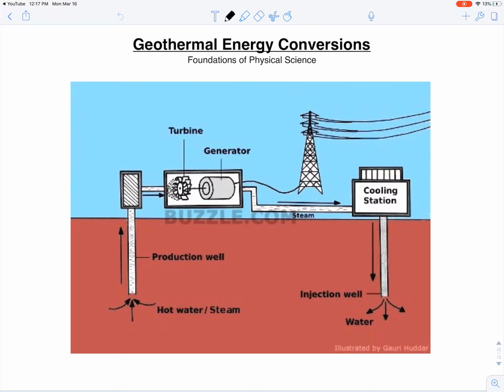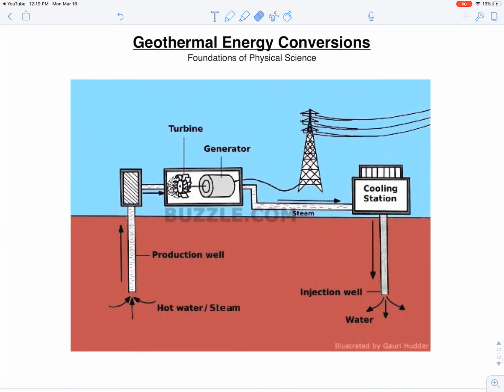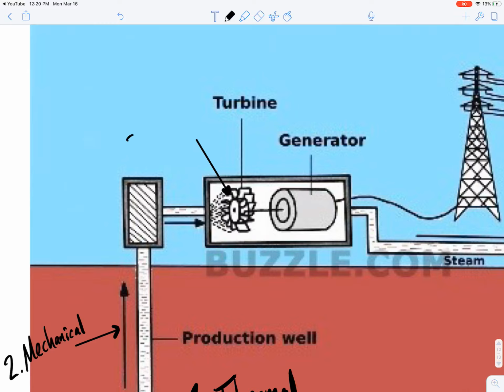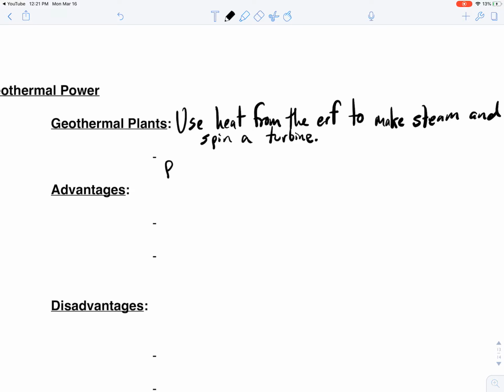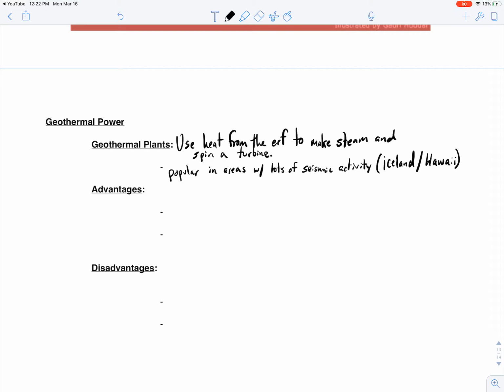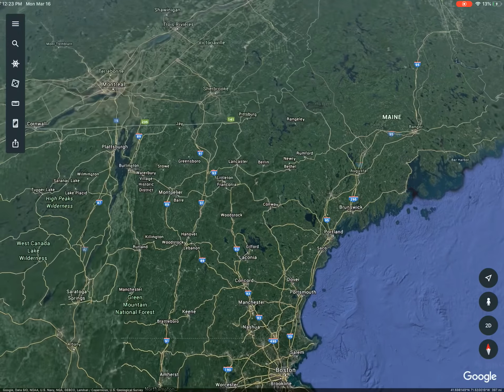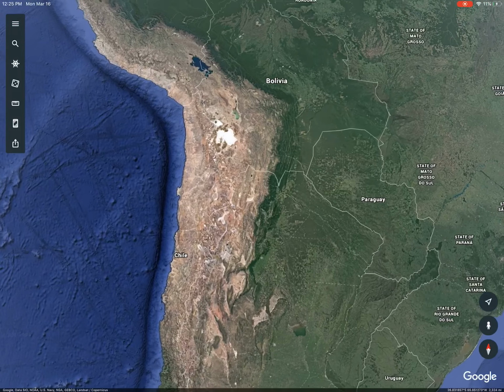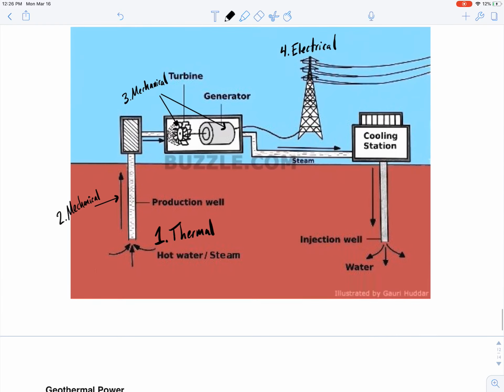Geothermal Energy Remote Learning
Use this vid to guide your notes and help you through today’s assignment on geothermal energy.